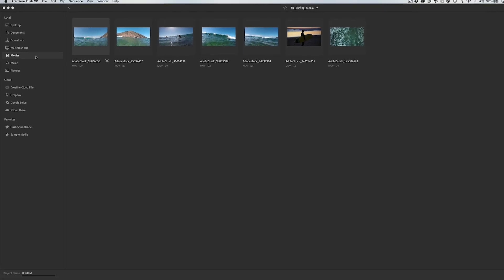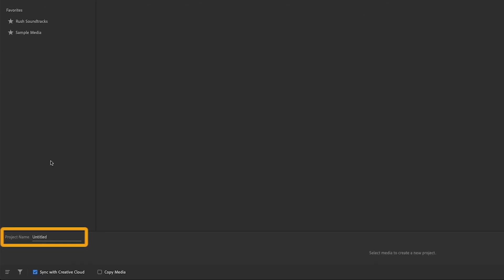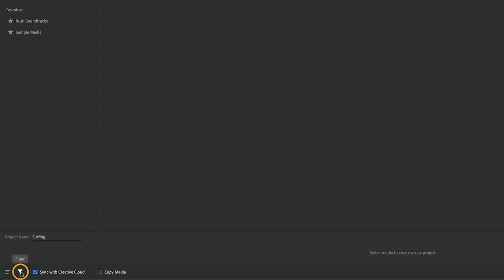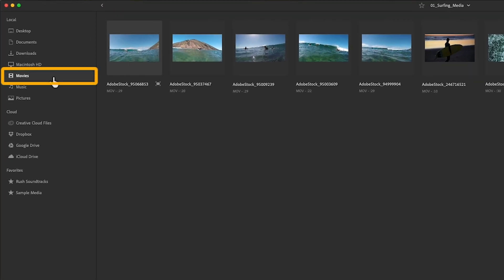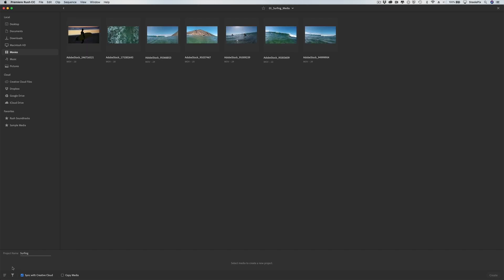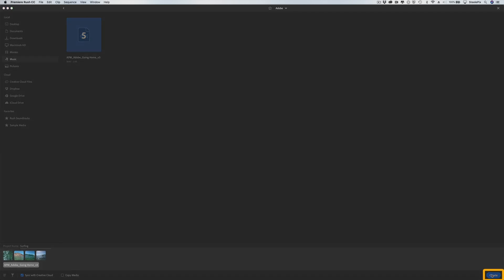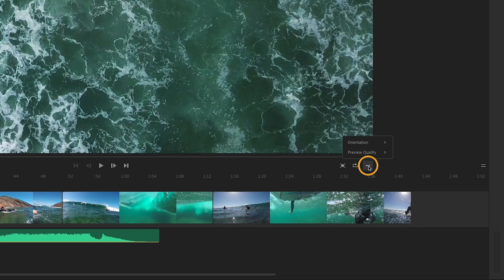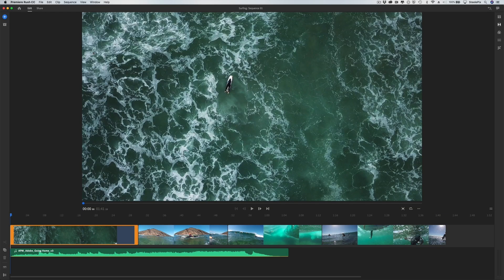Create a New Project with Premiere Rush | Adobe Creative Cloud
Learn how to create a new project, import media files, and sync with Creative Cloud. Keep learning in Premiere Rush